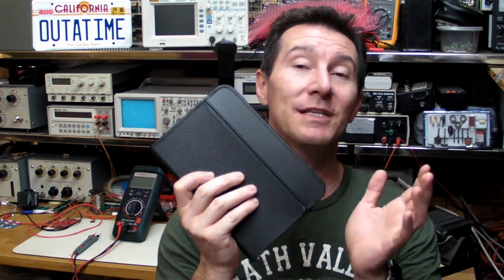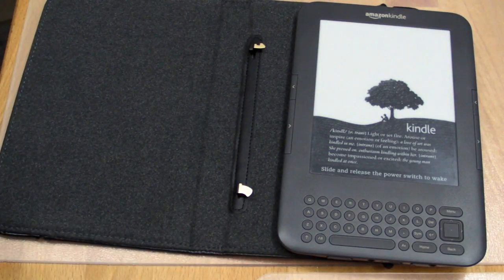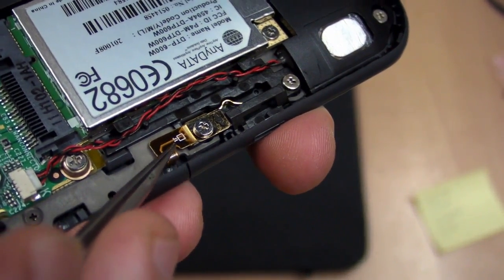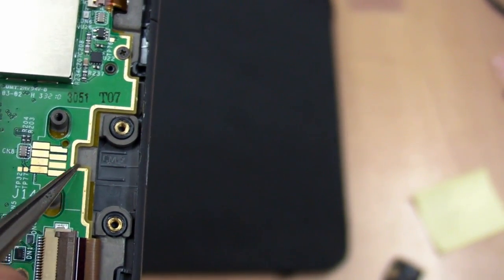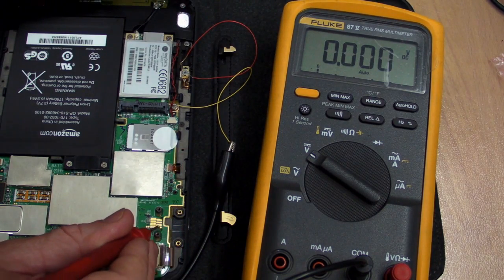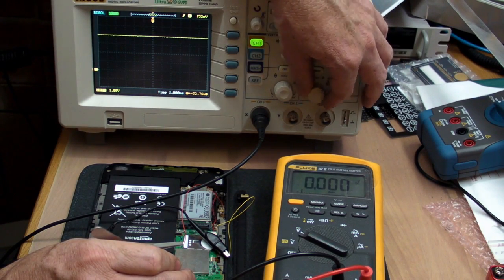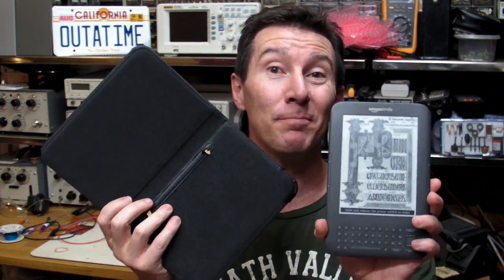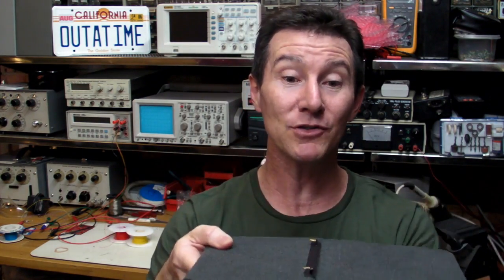EEVblog #135 - Kindle Case Mythbusting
Dave investigates the Amazon Kindle 3 reset/lockup problem that countless people have been having with the leather case.
Is it the metal tabs shorting something out, or something else?

I don't have a real non-light case, if someone does and wants to donate it for experiments please get in contact!